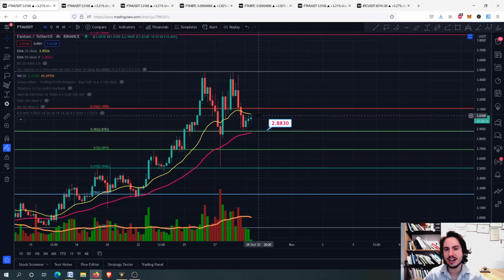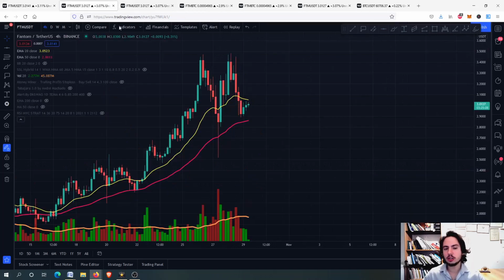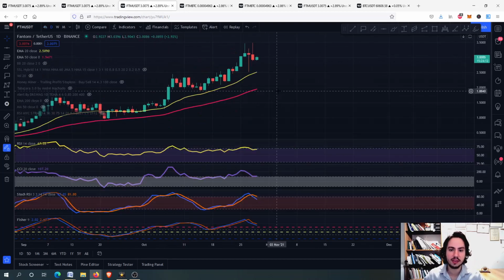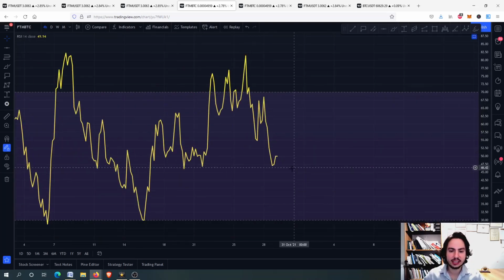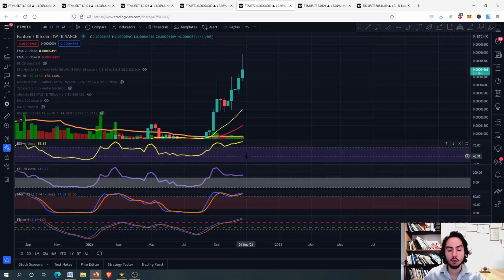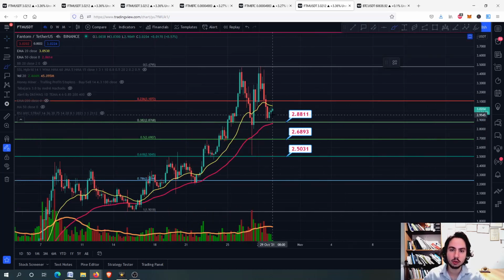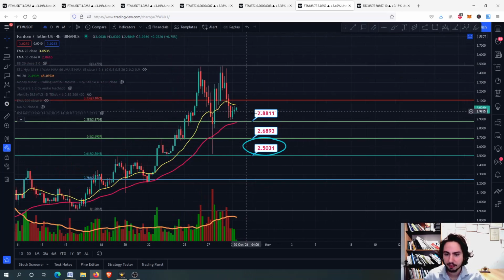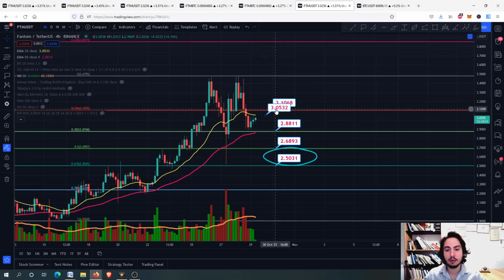FANTOM PRICE PREDICTION 2021! | STRATEGY | FTM Technical Analysis! FTM PRICE PREDICTION! FTM COIN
In this video I will provide technical analysis and price prediction for FANTOM(FTM) in USDT/BTC(2021). One of the best support levels to look are the 2.50 and 2.68 USDT. For the time being it looks like it will consolidate a little bit more due to the fact that it is underperforming against BTC!. If you are a new investor in this coin then I think you should be patient for just few days and of course check the major resistance/support levels. But it is always your choice and of course you always should do your own research.  If you want to be more precise about your buy and sell options, then be patient and check the price action of the coin in the next days/hours. If you have bought at top then all you have to do is to wait and HODL for the future. (better days are coming for sure)!

☕️ Join monthly subscription to take 100% profits with personal guidance, automated signal buying/selling opportunities, educational videos, personal guidance and more(You can cancel anytime)

⏱️TIMESTAMPS⏱️
0:00 intro
0:06 MACD, FIBONACCI RETRACEMENT
2:05 STOCH RSI, CCI, RSI, FISHER TRANSFORM(4h)
2:59 SSL HYBRID, CCI, RSI, Bollinger bands and MACD(1D)
3:53 FTM/BTC and EMAS(4h) / Price analysis
4:41 FTM/BTC and EMAS(1D)/ Price analysis
5:38 FTM/USDT and EMAS(4h) / Price analysis/ Price prediction/ BTC CHART
8:31 Conclusion/Thank you